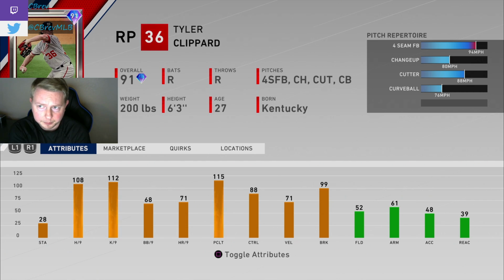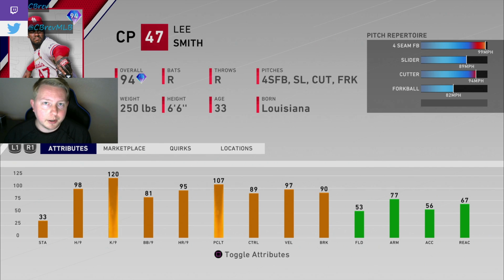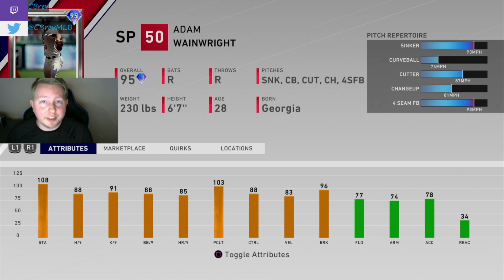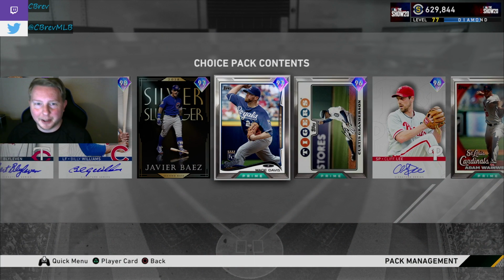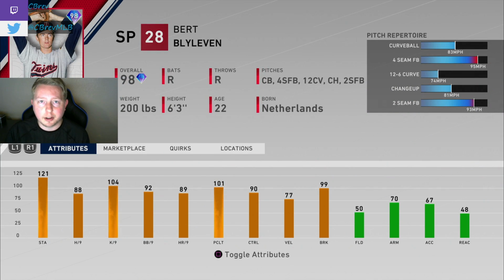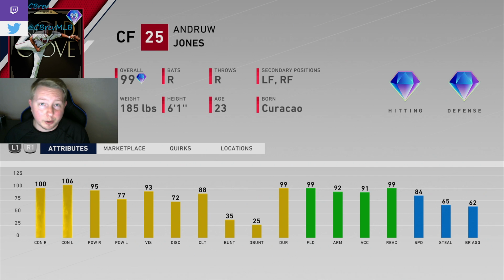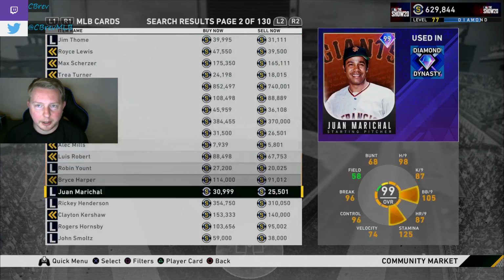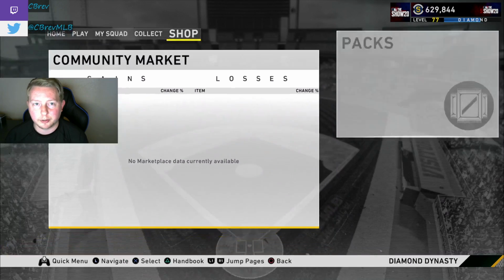Evaluating Every Card In "Run It Back"! | Market Implications | 5 Pack Opening! [MLB The Show 20]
Breaking down every card in the new Run It Back pack, and evaluating how I think they will perform in the competitive meta! Which ones are good? Which ones are bad? Also, prepare for market inflation!

Twitch.tv/CBrev
Twitter.com/CBrevMLB

Watch me take you inside the mind of a Top 50 player, analyzing every decision that I make, in full gameplay commentaries for MLB The Show 20!

Want to know the best cards at every position in MLB The Show 20 Diamond Dynasty?

Want to watch me climb from 0 rating to World Series during the first Ranked Season? Here are the videos:

This video will answer these questions. How to get the Run It Back pack in MLB The Show 20? Who should I take in the Run It Back pack in MLB The Show 20? How to get 97 Prime Wade Davis in MLB The Show 20? Is 97 Prime Wade Davis good in MLB The Show 20? How to get 97 Prime Wade Davis in MLB The Show 20? How to get 95 Prime Adam Wainwright in MLB The Show 20? How to get 98 Awards Paul Goldschmidt in MLB The Show 20? How to get 99 Awards Andruw Jones in MLB The Show 20? How to beat Run It Back showdown in MLB The Show 20? How to beat Run It Back conquest in MLB The Show 20?